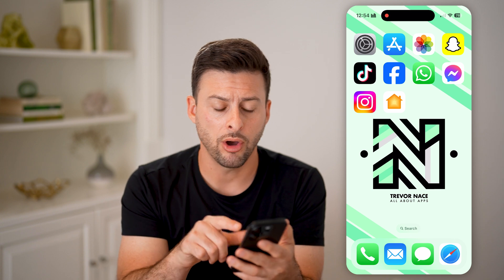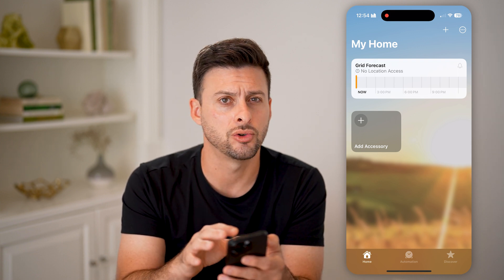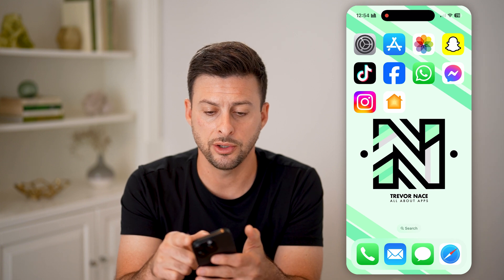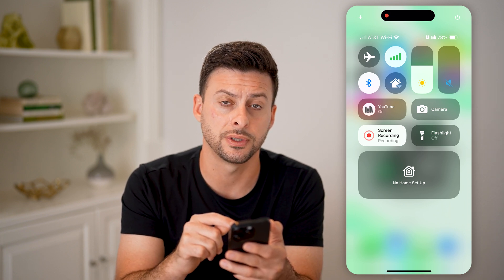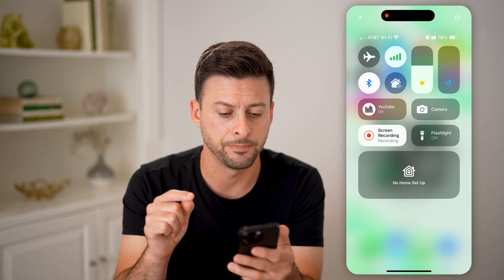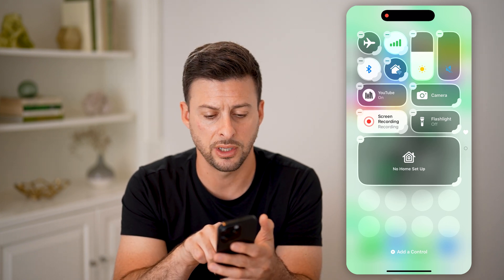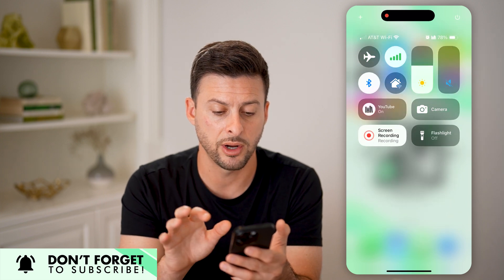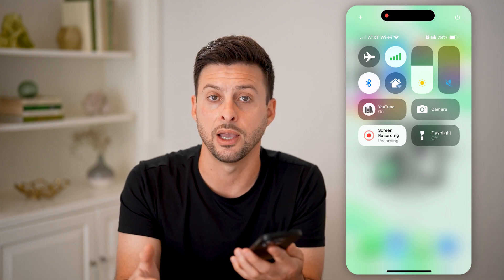How To Remove Home Controls From iPhone Control Center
Here's how to remove home controls from the iPhone control center so you can clear up any unwanted widgets and make the icons more concise.